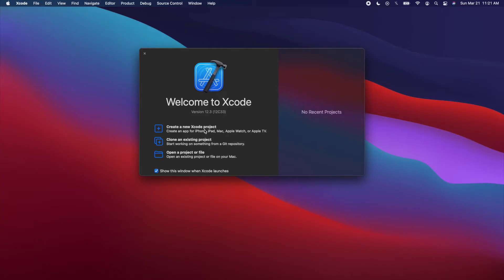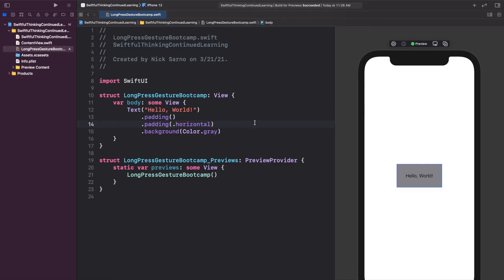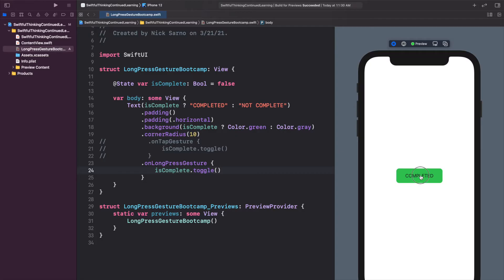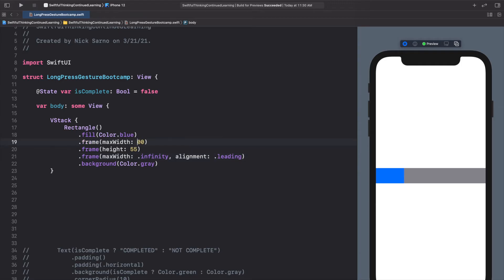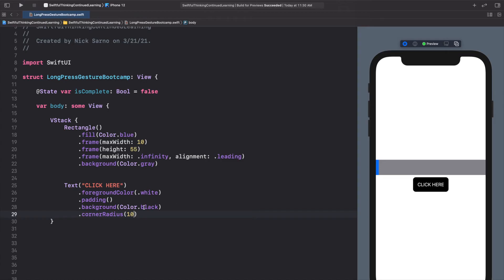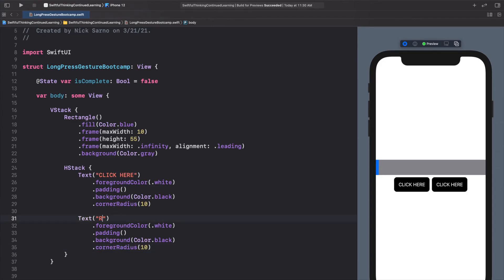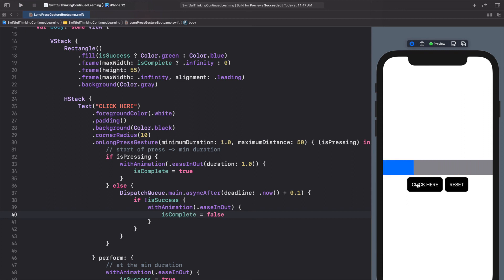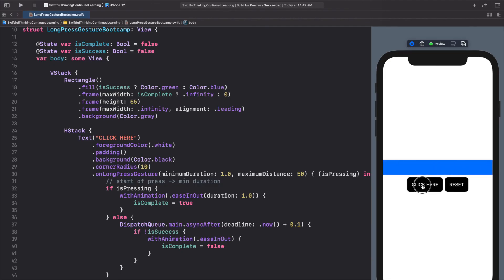How to use LongPressGesture in SwiftUI | Continued Learning #1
We will begin the SwiftUI Continued Learning course by learning some of the common gestures used in SwiftUI applications. In this video, we will master the Long Press Gesture, which functions a lot like the "Tap Gesture", except we can specify an amount of time that a user must press-and-hold before the action executes! We will learn how to implement the gesture and then look at a realistic example of how this could be used in a real application.

🤙 WELCOME BACK 🤙